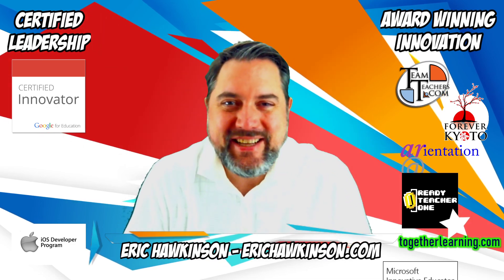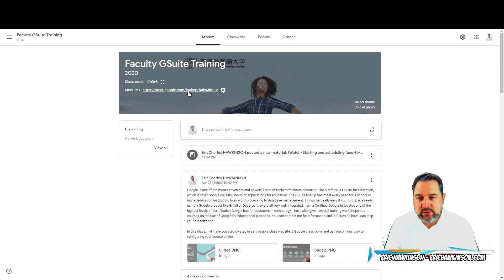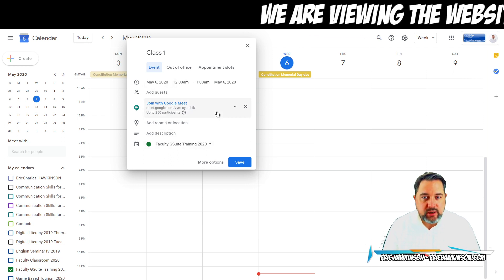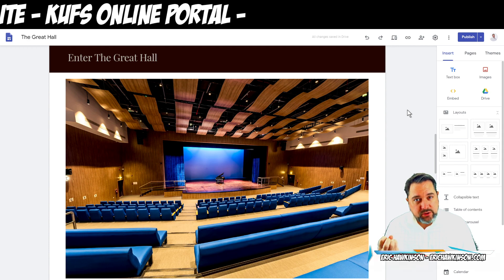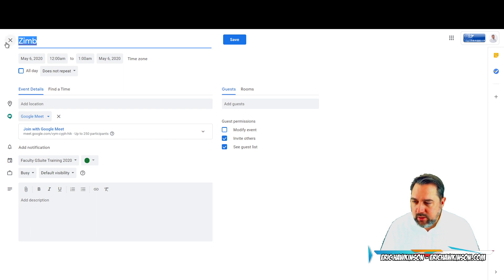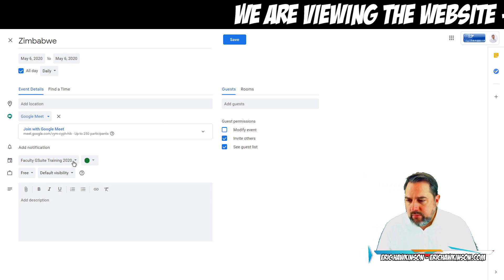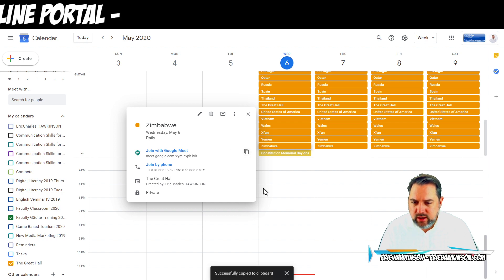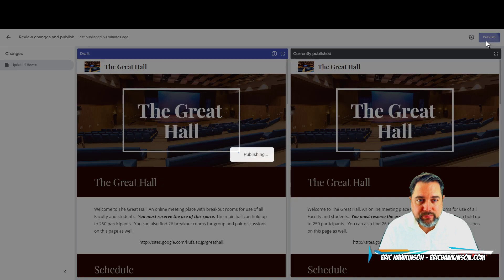Creating breakout rooms using Google Meet